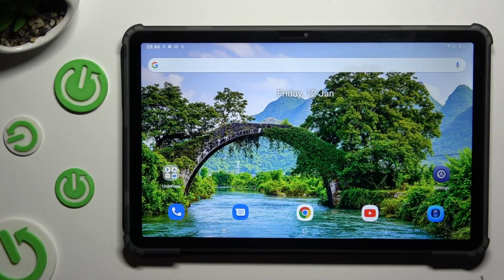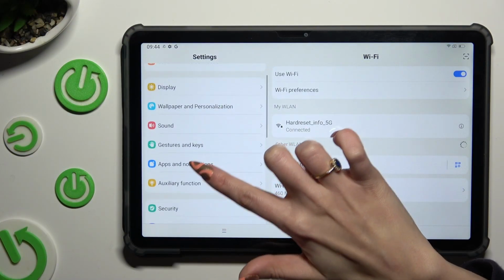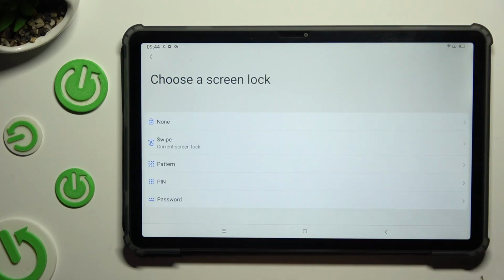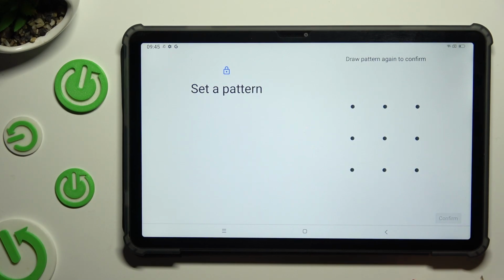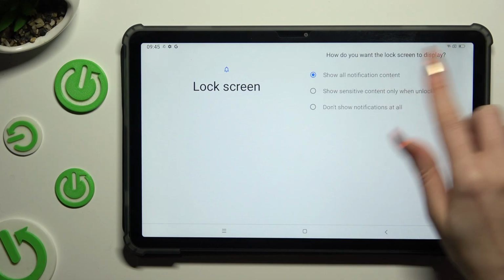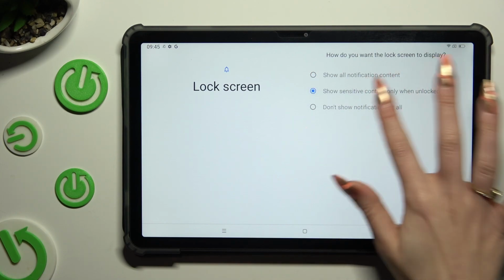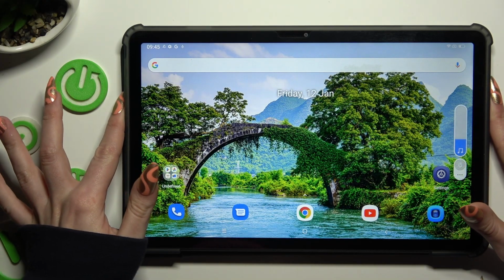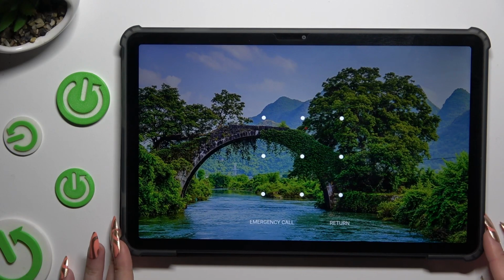How to Set Up a Screen Lock on BLACKVIEW Tab 16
Learn how to lock the screen on your BLACKVIEW Tab 16 tablet with this quick and easy tutorial. Discover different methods to lock your device's screen for added security and privacy. Follow these simple steps to lock the screen and protect your data on your BLACKVIEW Tab 16 tablet effectively.

How to add a screen lock on BLACKVIEW Tab 16? How to lock the screen of BLACKVIEW Tab 16? How to enable the screen lock on BLACKVIEW Tab 16?